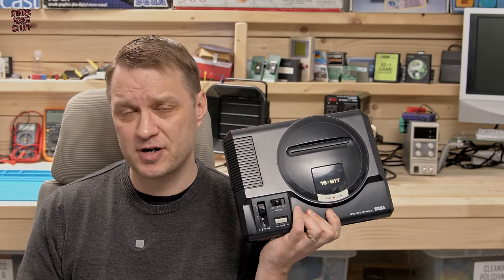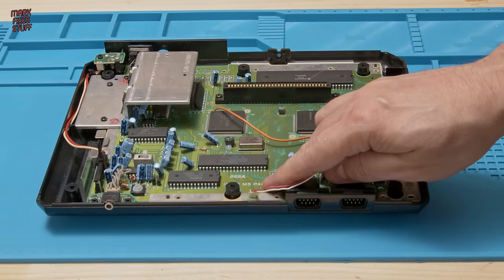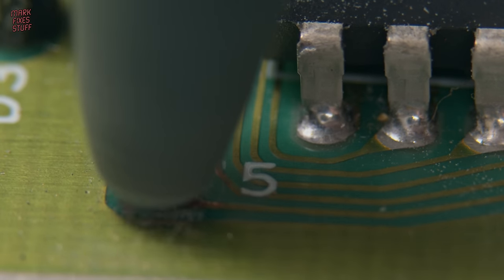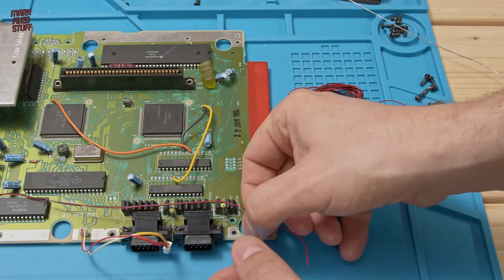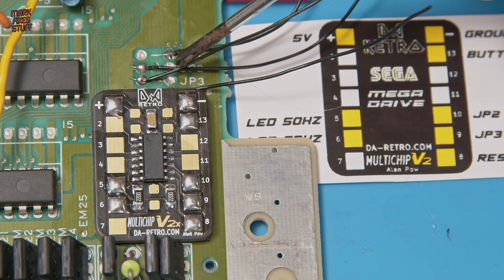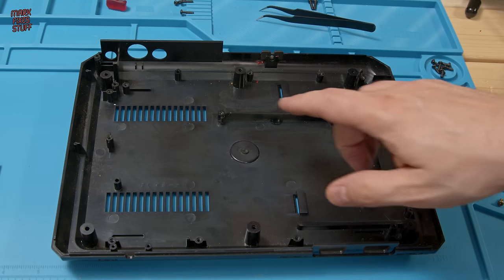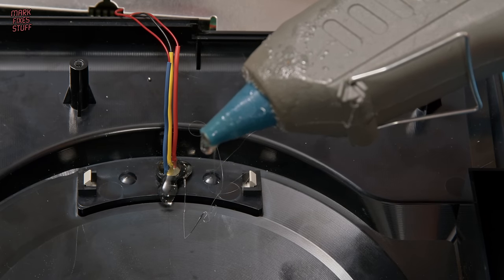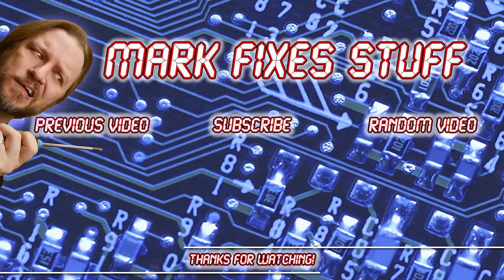SPEED BOOST! Sega Megadrive Switchless Region Mod tutorial and test!!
- My choice for for high quality PCB manufacturing, 3D printing and more! I thank them, and Elaine Hu for their wonderful support!

in this video we do a full Walkthrough and test of Installing a Switchless Region Free 50/60hz Mod on a Megadrive! we then do some testing to see if it's worth the hassle.

- Alan is a nice helpful chap and his mods are very well priced.

The screwdriver set I was shamelessly plugging can be found

🤞 💔 Can YOU help Mark Fixes Stuff to grow? 🆘 🏆

By becoming a patron, you will play a crucial role in helping me grow my channel and produce content that inspires and motivates my viewers. Your support is greatly appreciated and will make a significant difference in helping me continue to produce quality content.